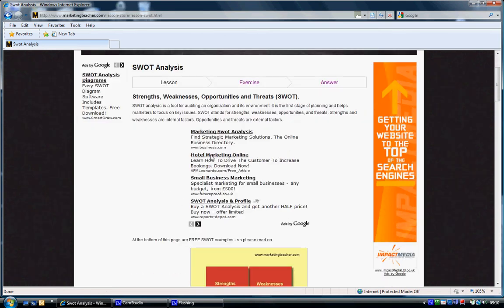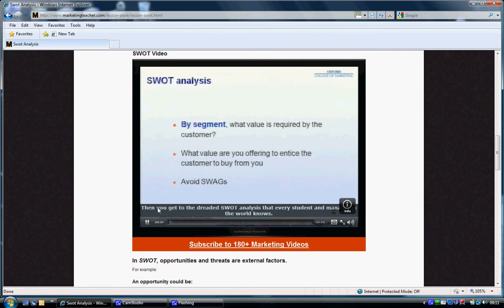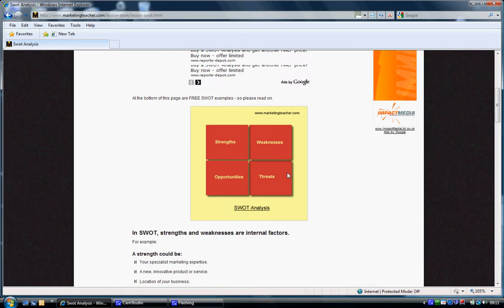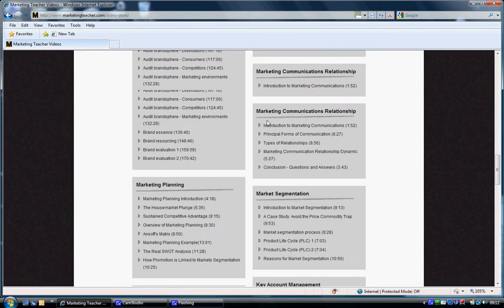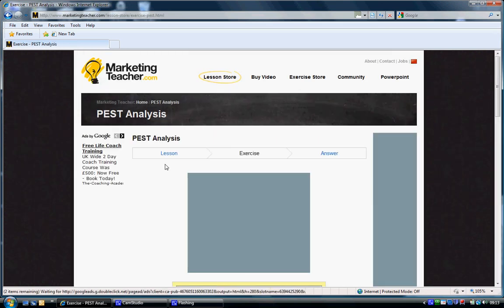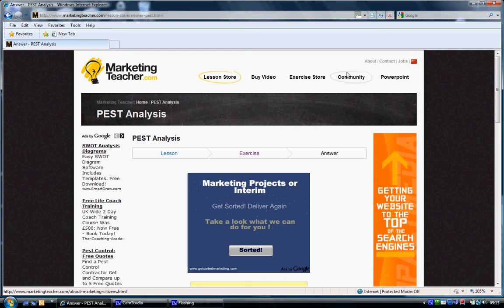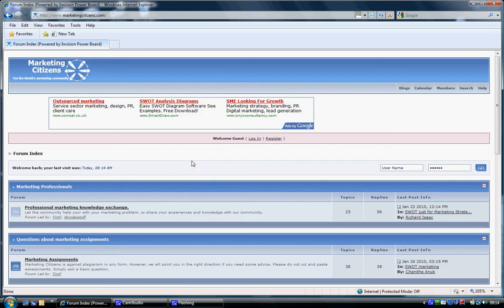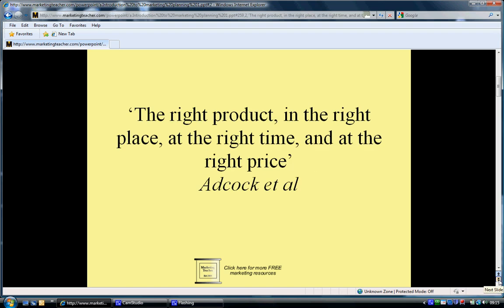Net Check Video Blog ~ Garry Platt ~ Marketing Teacher